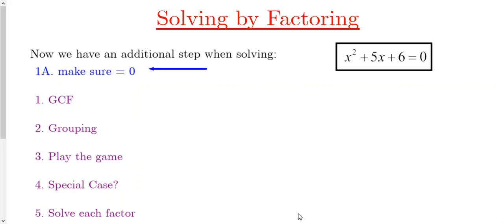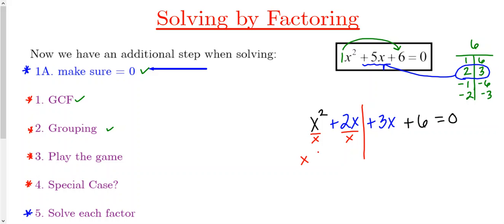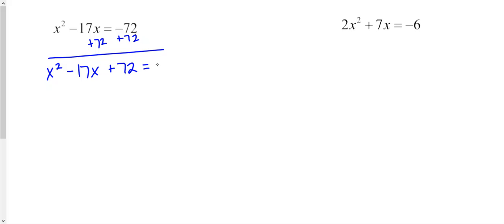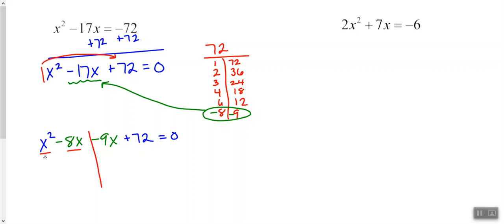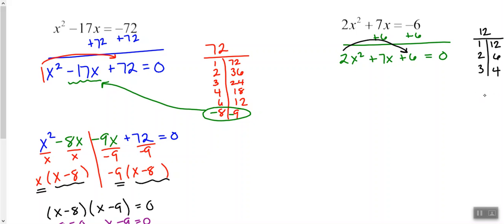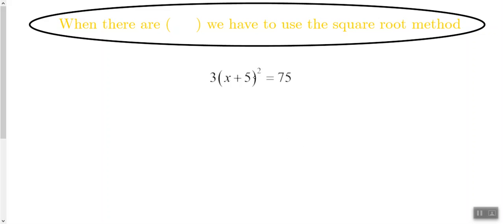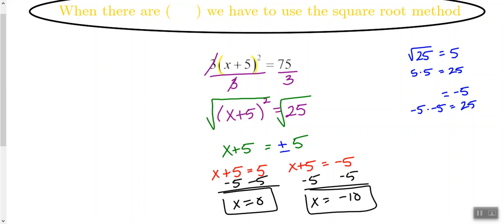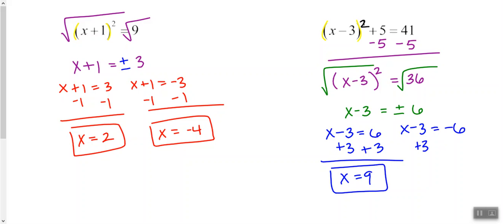Solving by Factoring and Square Root Method